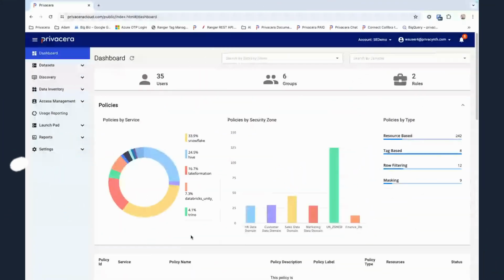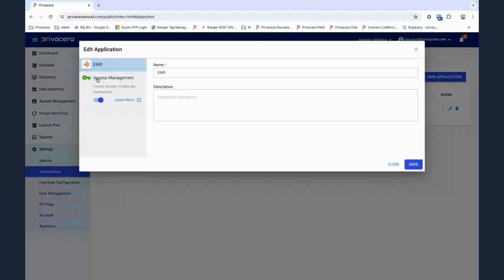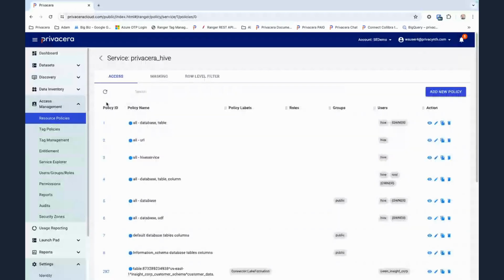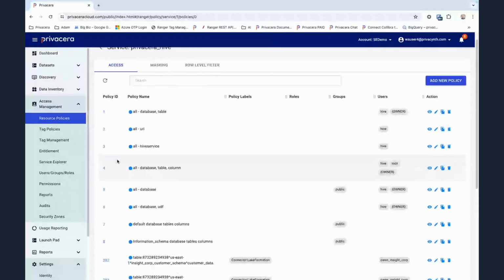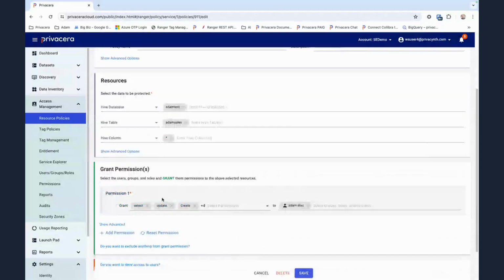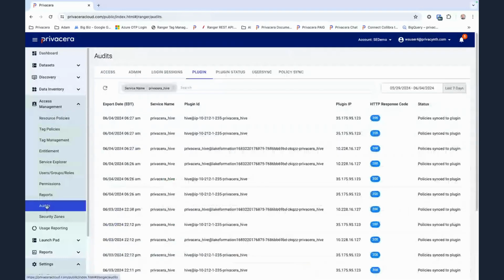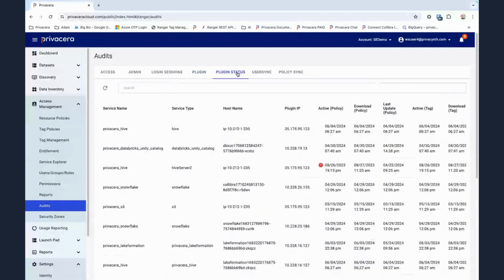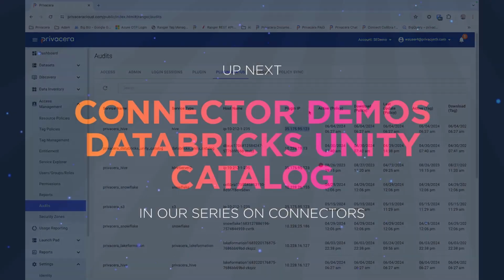Technical Video Series: Connector Demo - EMR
In this technical video from the "Hit Me with Your Best Shot: A Privacera Explains" series, Adam Diaz, Senior Sales Engineer at Privacera, demonstrates the configuration and use of EMR with Privacera's plugin connectors. Viewers will learn how to connect applications, enable access management, create initial policies, and verify successful integration and policy enforcement within the Privacera platform.